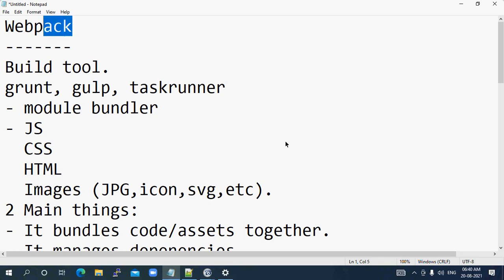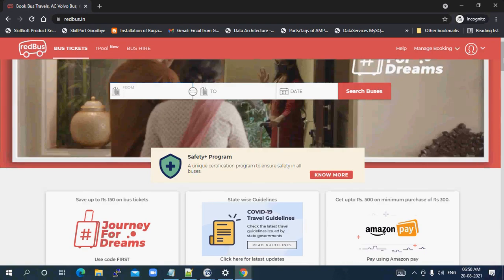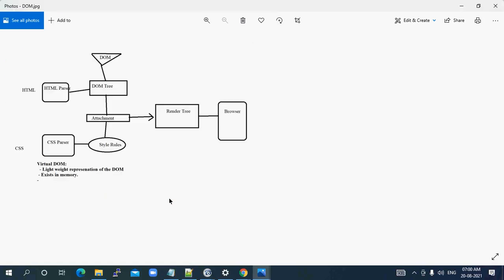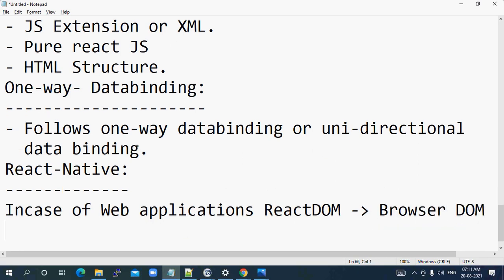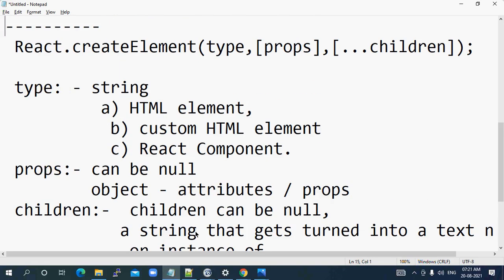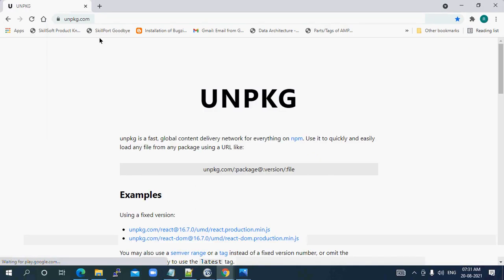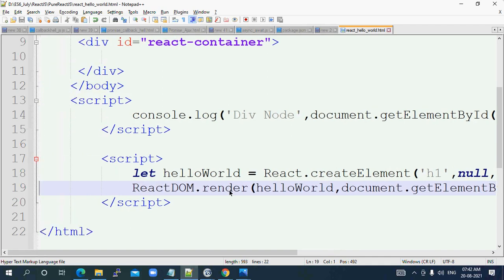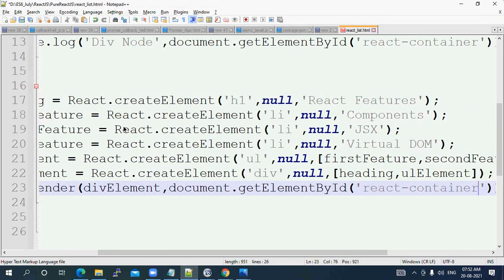React JS Class 33